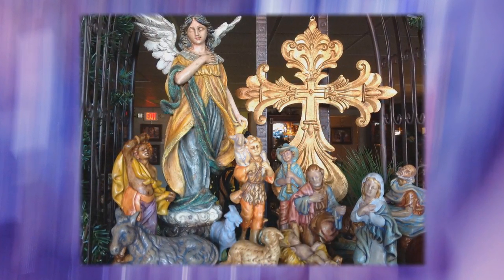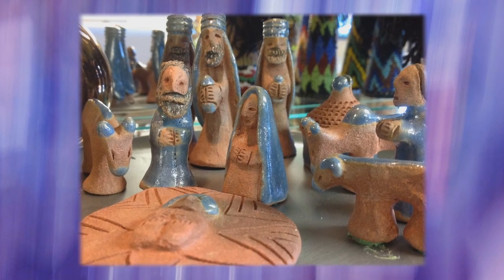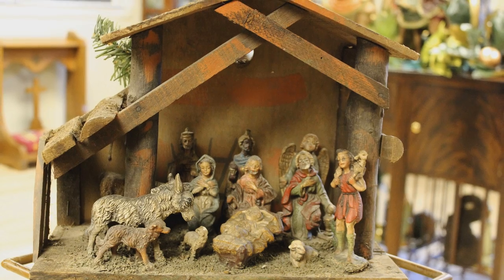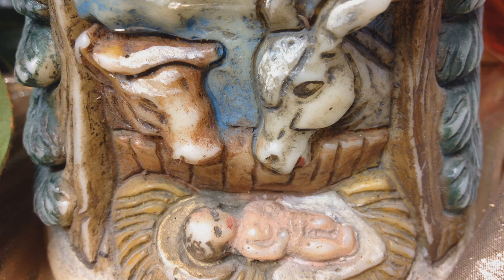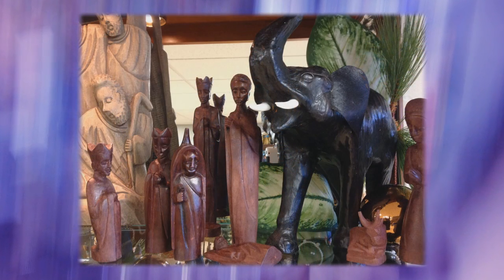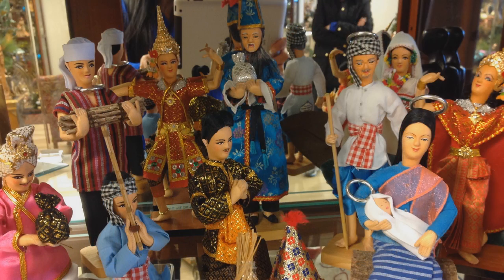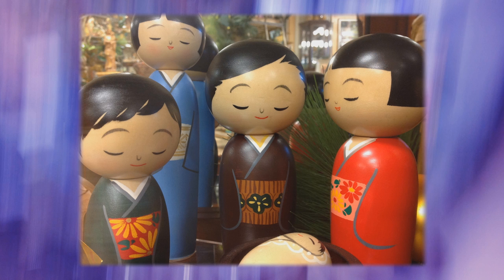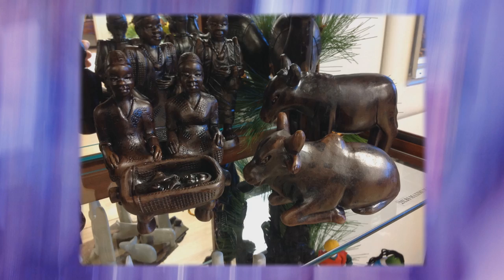New Ways to See the Nativity Scene (UMTV)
Nativity scenes are a common fixture in churches and homes during Advent. But why are the animals different in some Nativity sets? Why do the Magi travel on camels or elephants? Variations in figures and styles in crèches have cultural and biblical meanings. Learn about some of the hidden symbols in a familiar holiday display.

This channel is managed by United Methodist Communications in Nashville, TN.